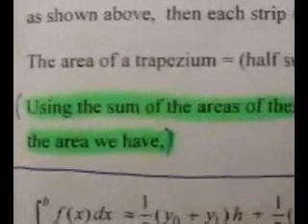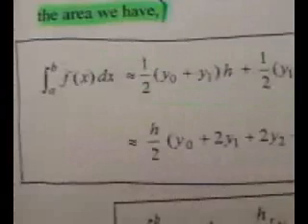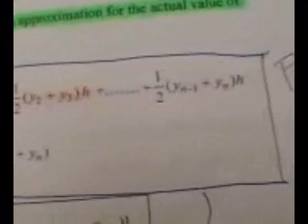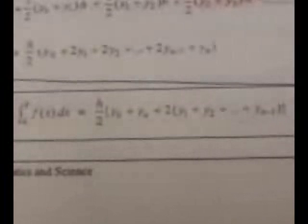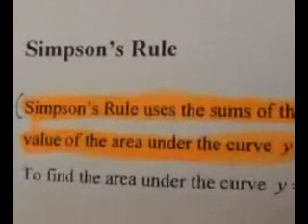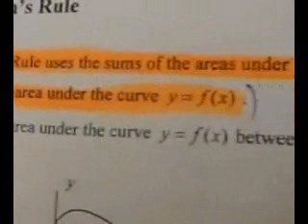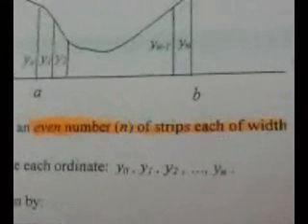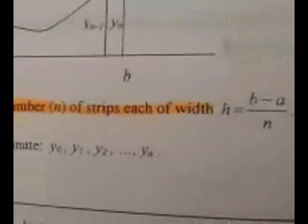DEEE/2B26 Tibosh 5/5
Tay Kee Chin